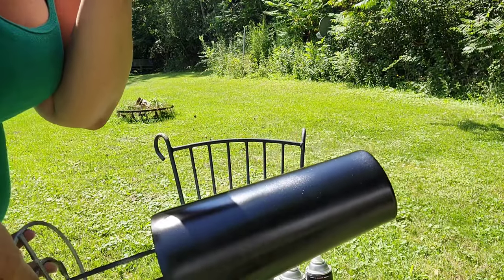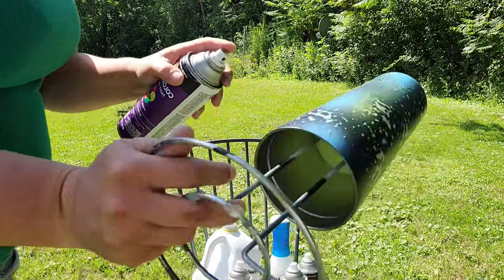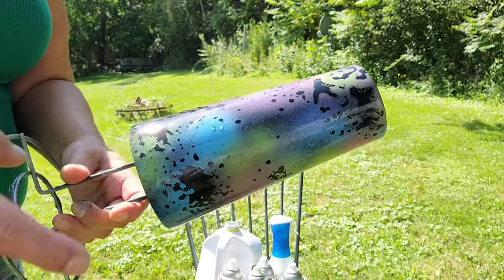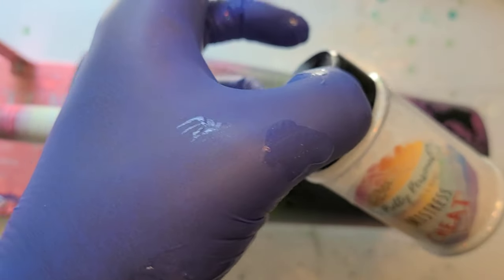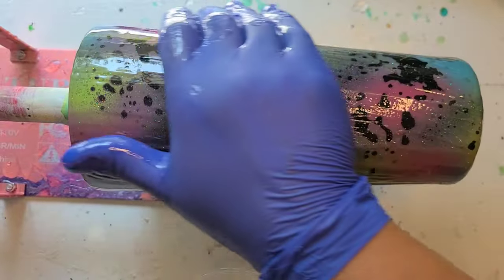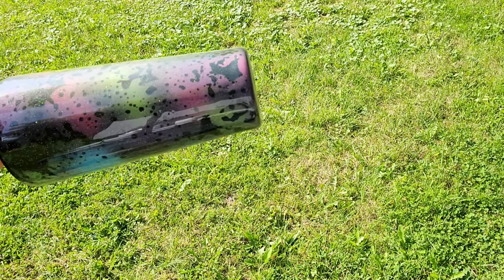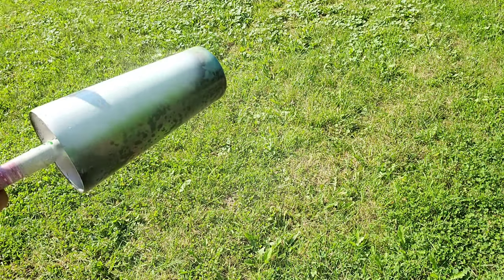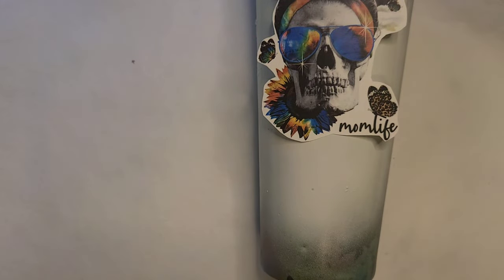Clear Waterslide on Paint Splotch over PowerWash Tumbler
BLINGASM WATERSLIDE WHITE

CLEAR waterslide segoe

The Turner I use